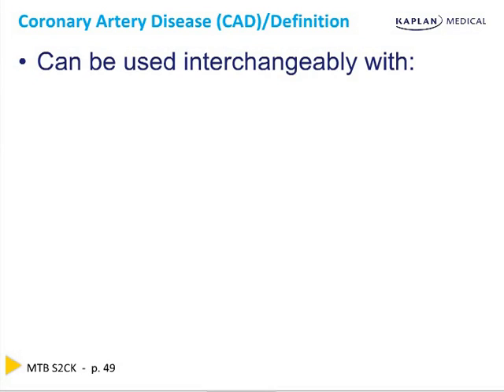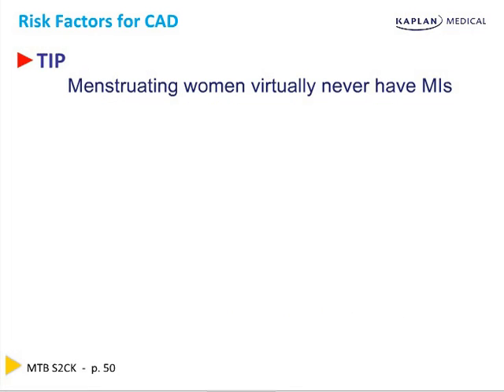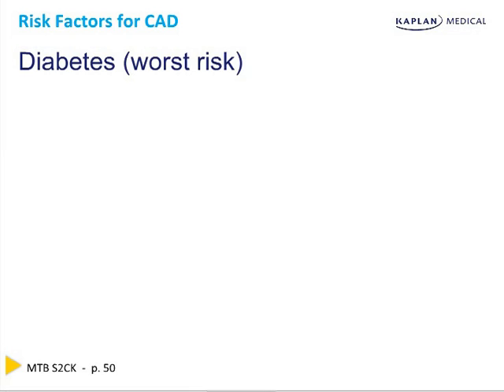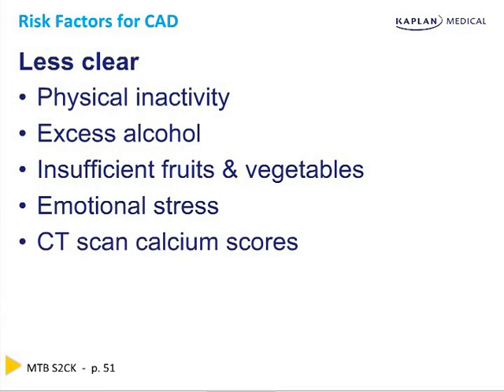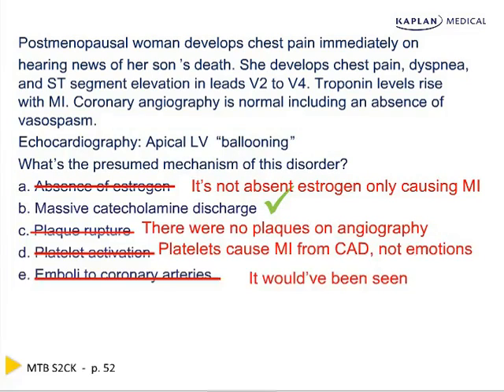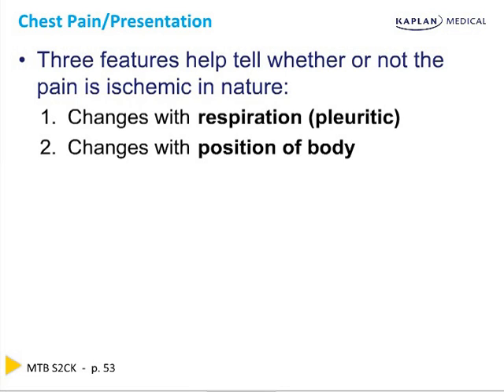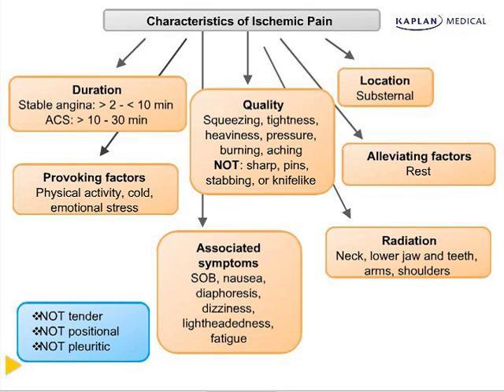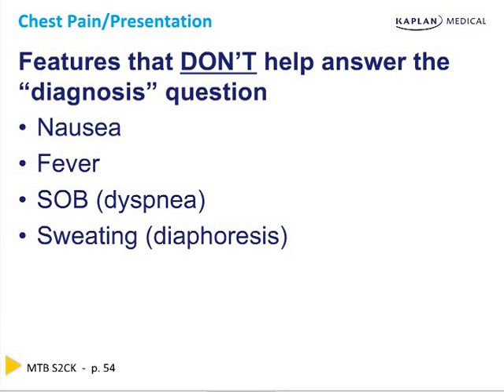Chapter 1 CAD part 1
USMLE step2ck